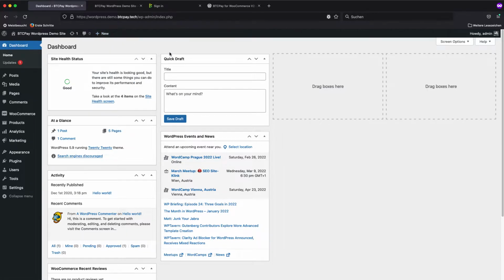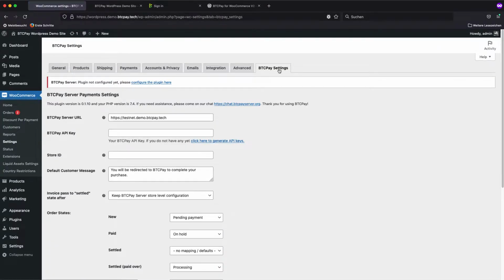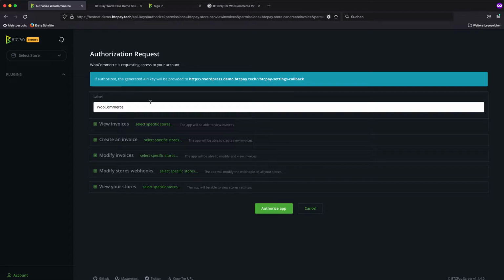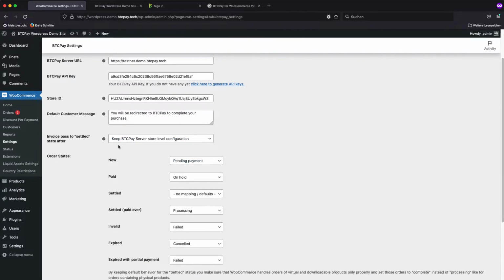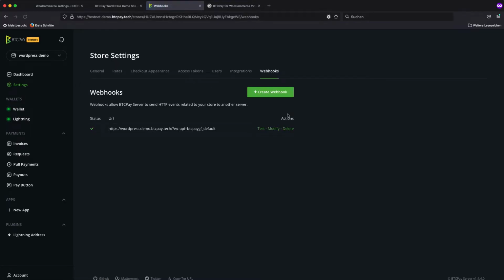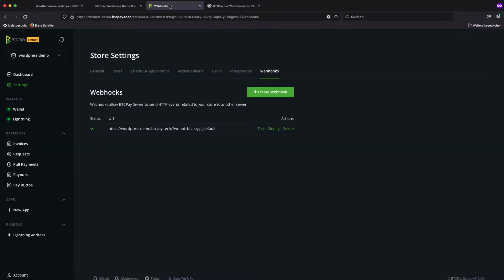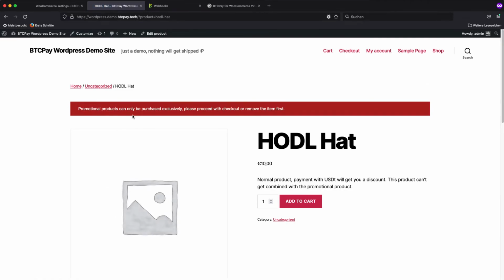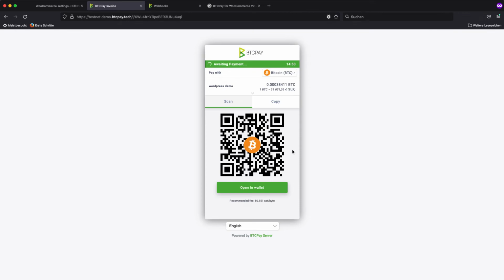BTCPay for WooCommerce V2: installation and configuration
Walkthrough installation and configuration of the BTCPay for WooCommerce V2 plugin.

You can find these instructions also on the official documentation